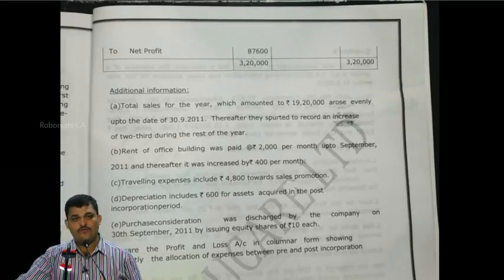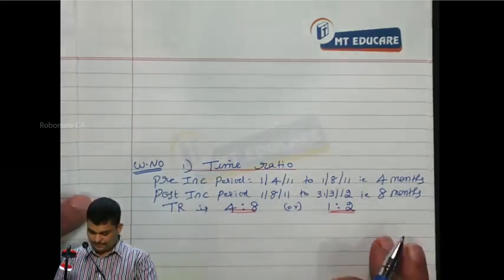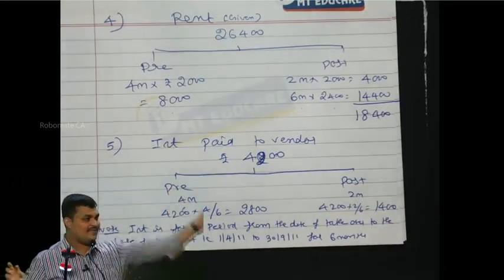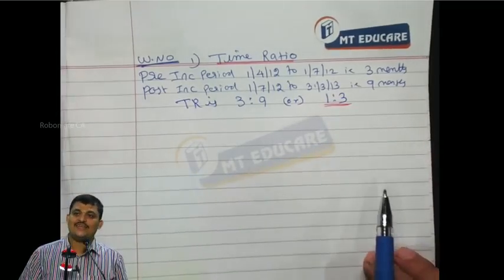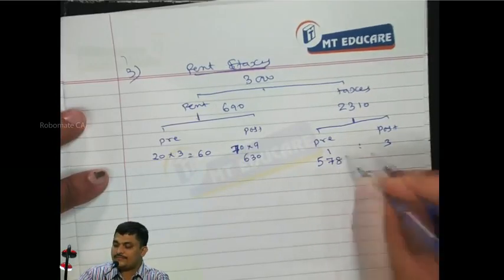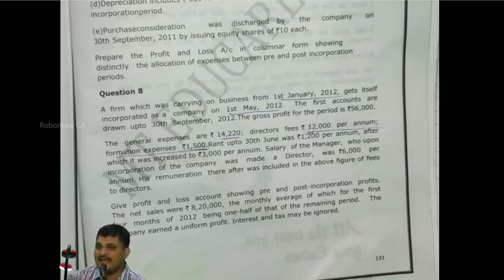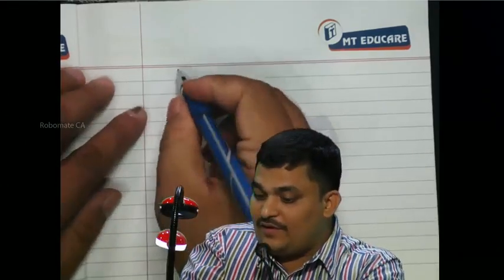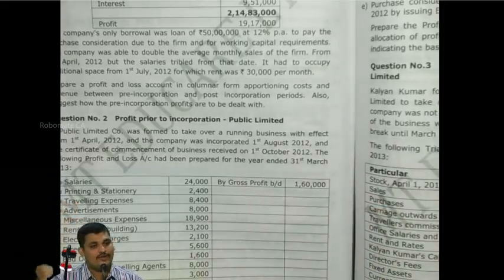Problem related to Profit Prior to Incorporation Lecture 1